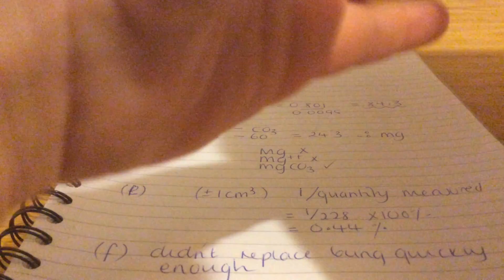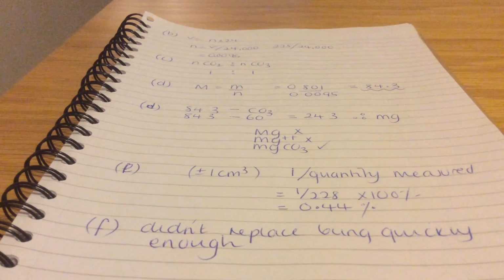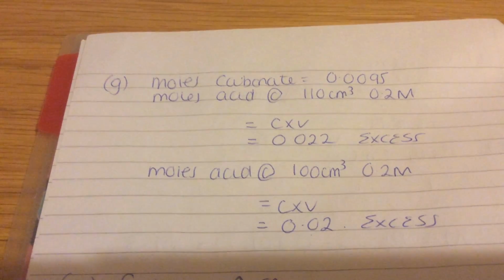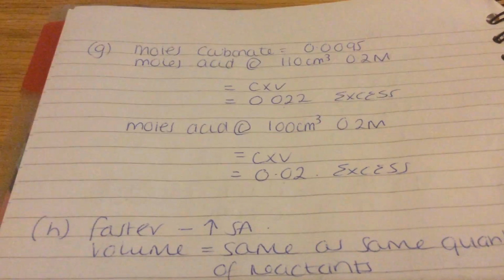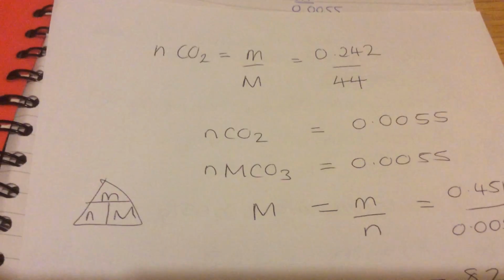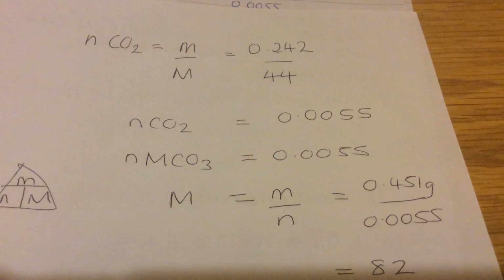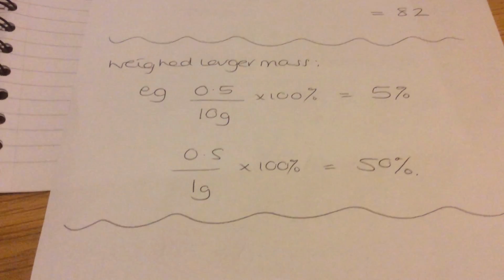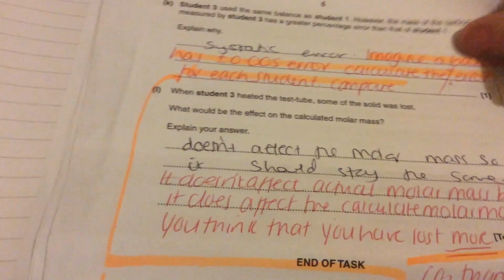Identifying a group 2 carbonate - Evaluative task [AS]